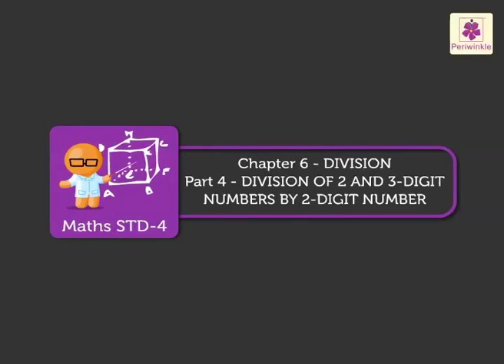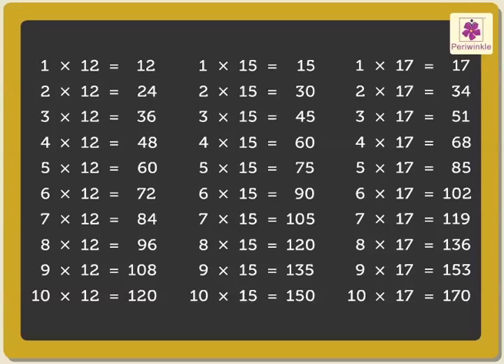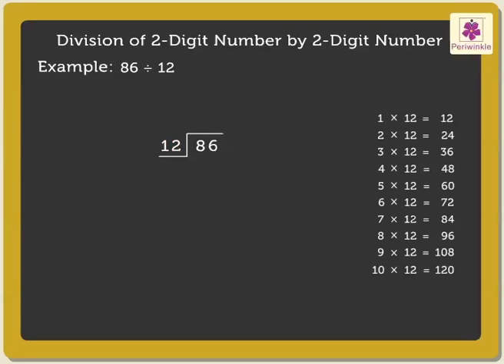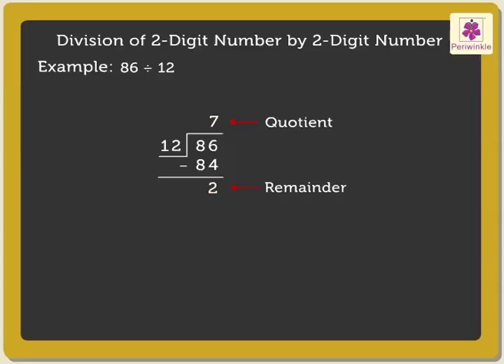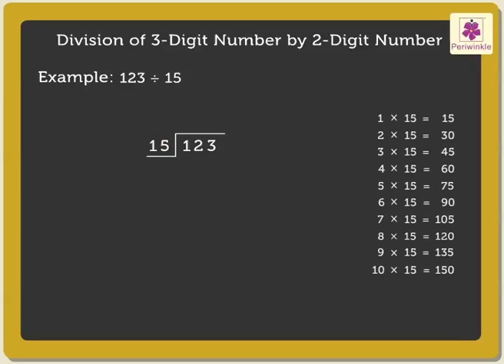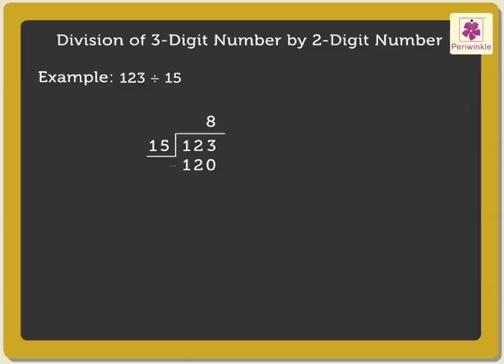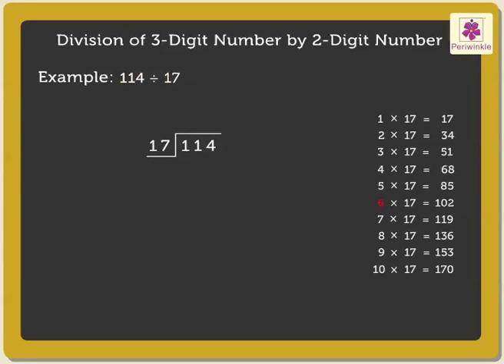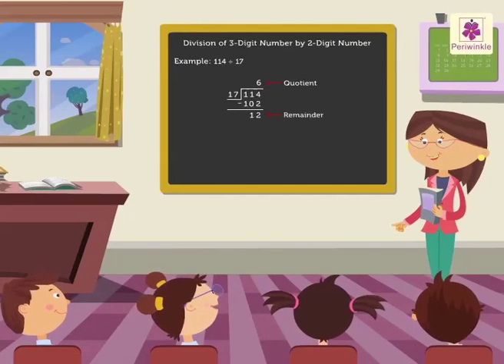Division Of 2 And 3 Digit Numbers By 2 Digit Number | Mathematics Grade 4 | Periwinkle